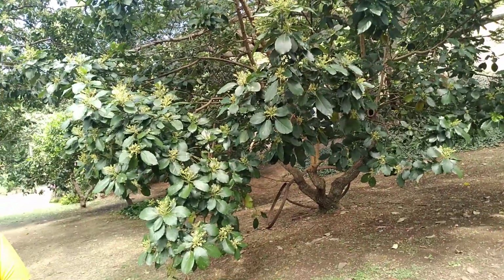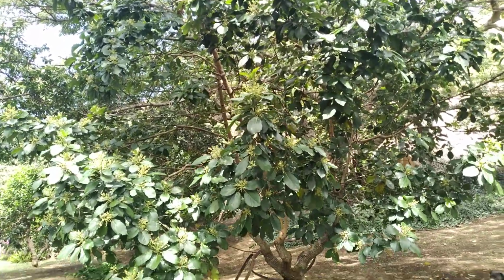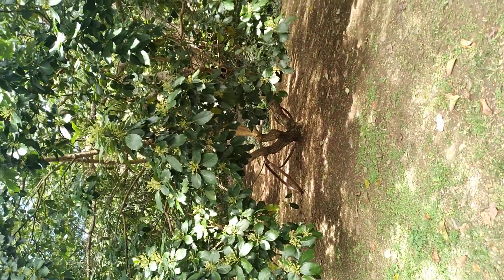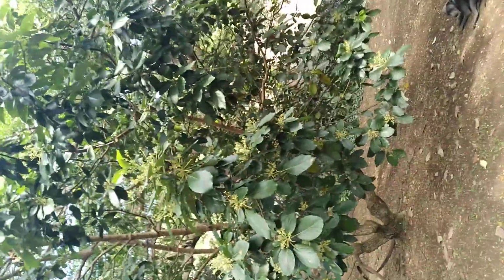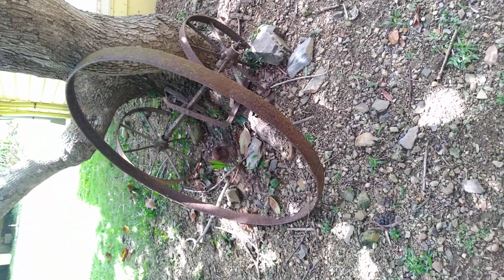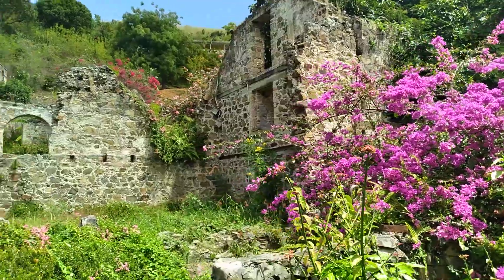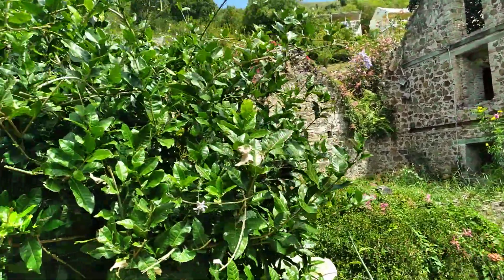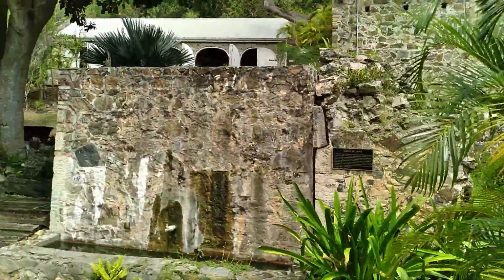St. Croix USVI Historic Cites Pt. 2